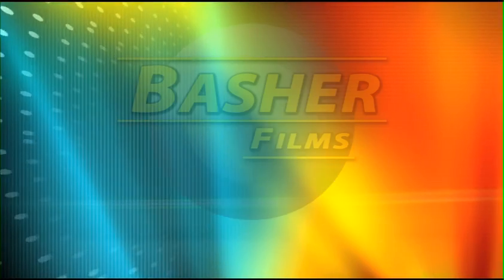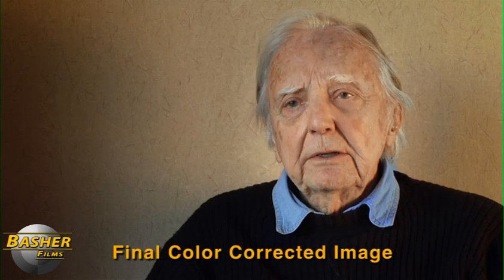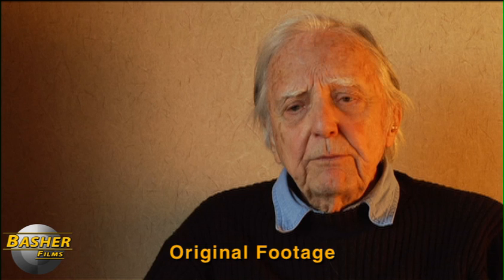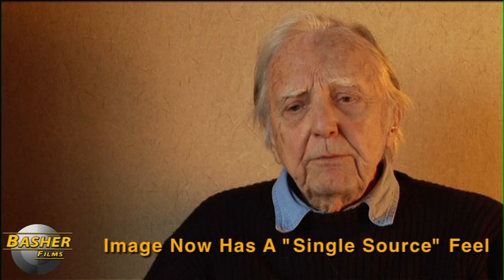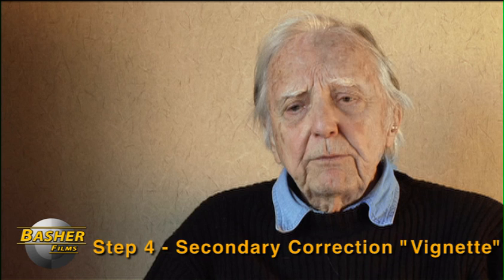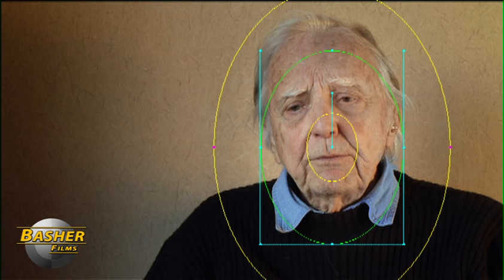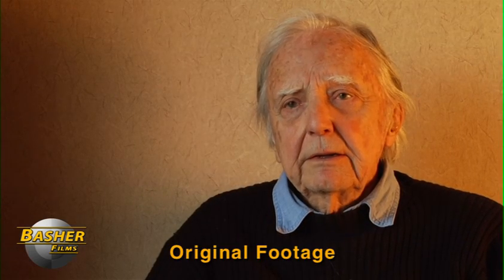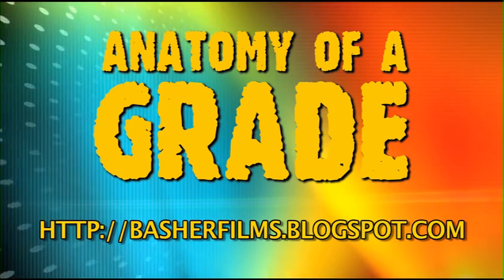Anatomy of a Grade - Ep 05 - "Digital Re-lighting"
Colorist Chris Hall takes a look at an interview shot in a "mixed" lighting scenario, and gives the final image a natural "single source" feel using a bit of "digital relighting".